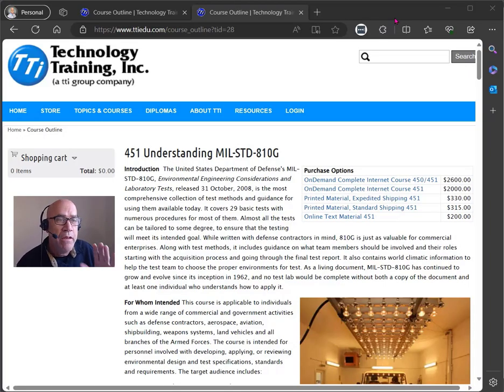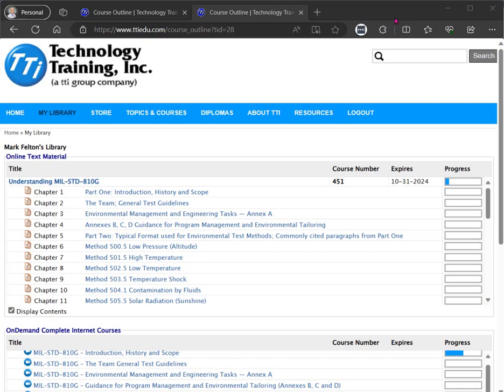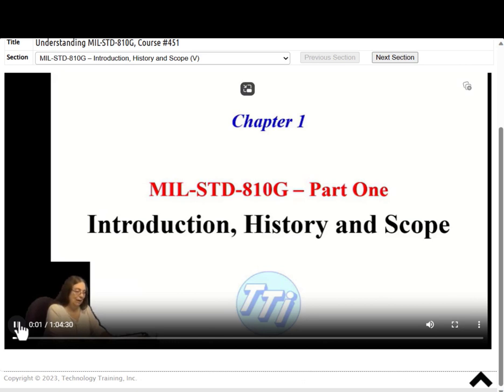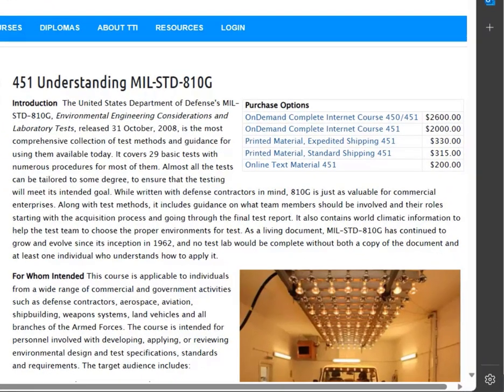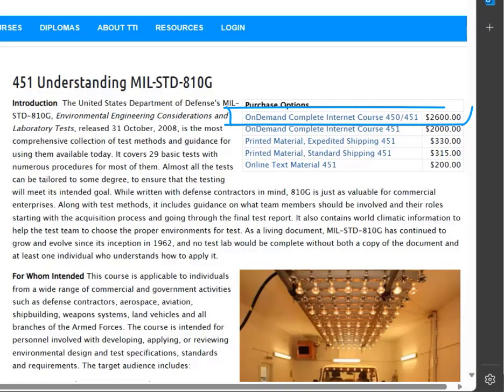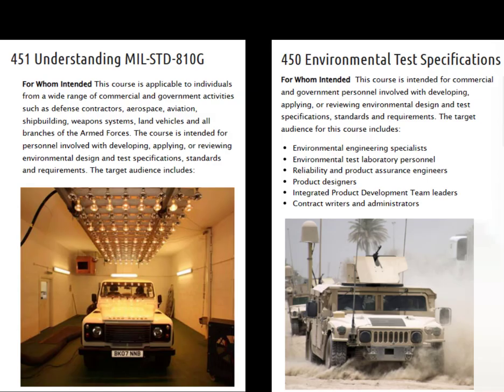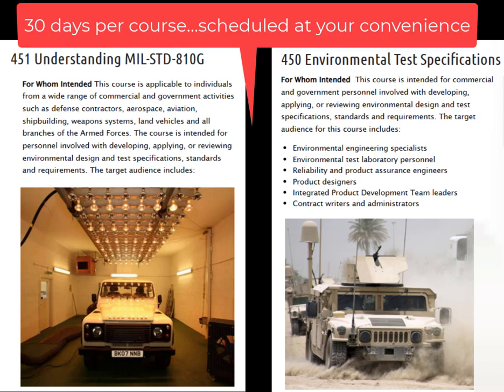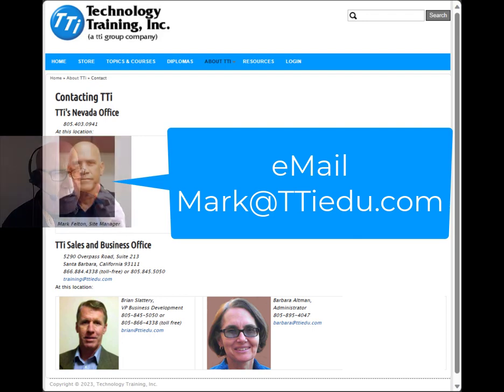Understanding Mil-STD-810 combined with Environmental Test Specifications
If you could not attend the live webinar you can enroll in the video-on-demand version

When both courses are combined there is a discount